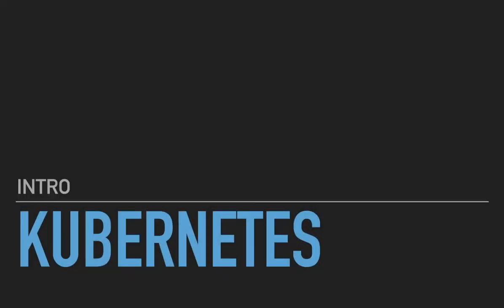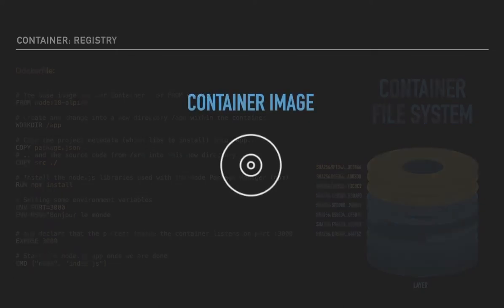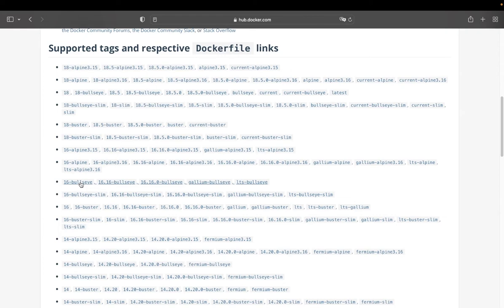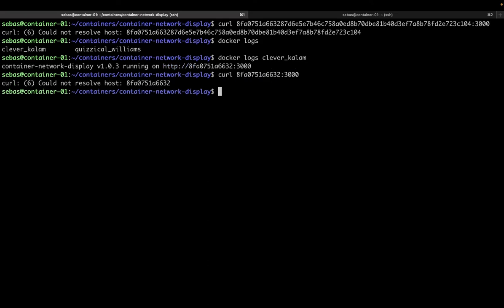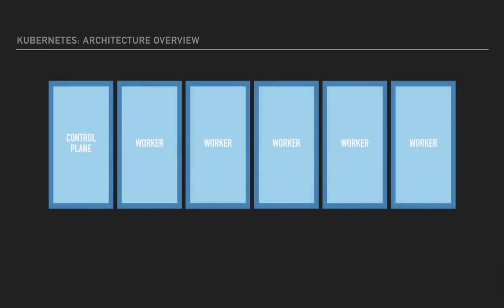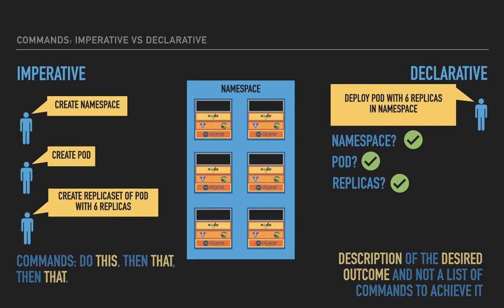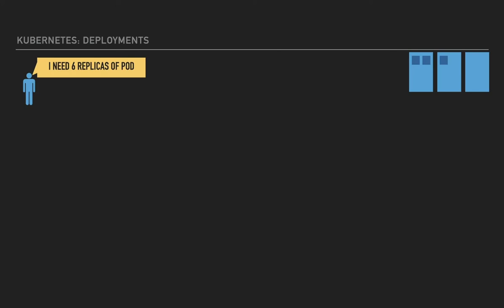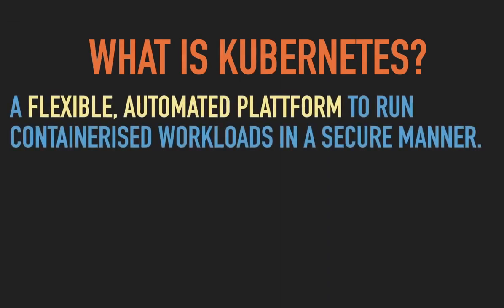[EN] Container, Docker and Kubernetes - A Technical Introduction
An Introduction into the topics

- Container
- Docker (how to work with containers in a practical example)
- Kubernetes

for an interested, technical audience. We start pretty basic, but we do not stay at the surface of containers and Kubernetes. We will look into implementation details ob both technologies and learn how to work with containers in our daily lives using Docker.